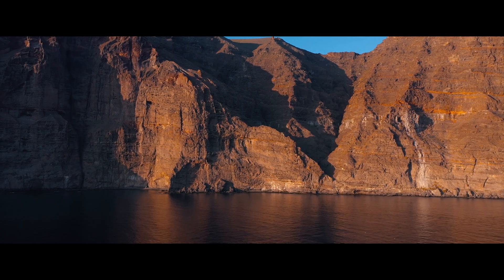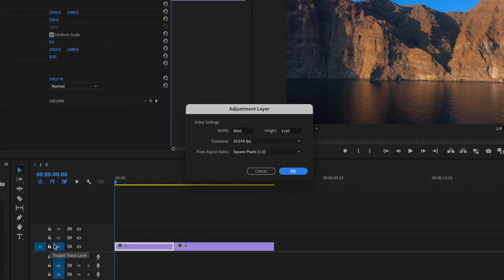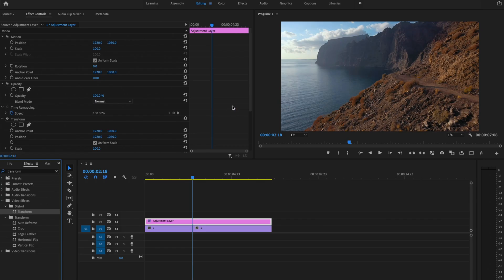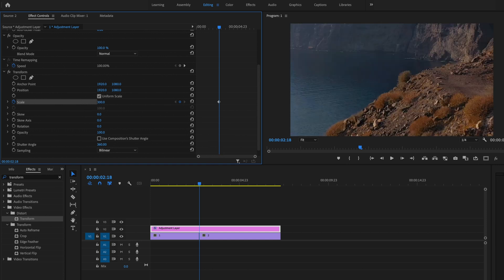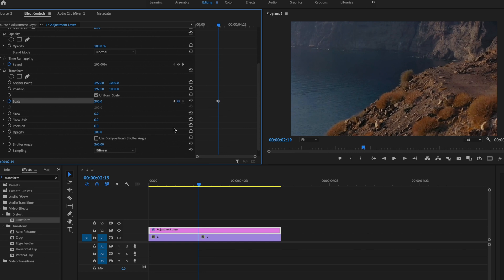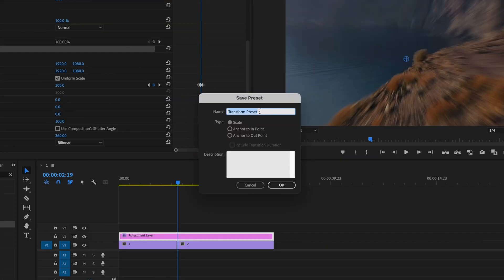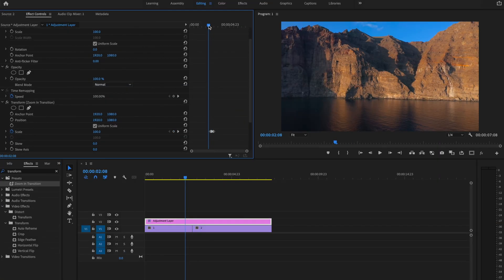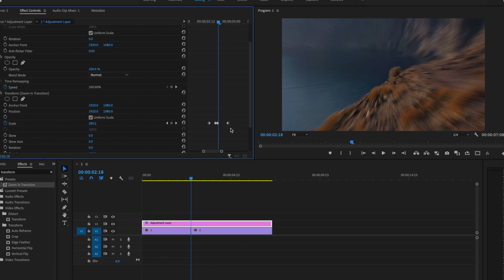Zoom In Transition Premiere Pro Tutorial - EASY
Zoom In Transition Premiere Pro Tutorial

In this video you’ll discover how to EASILY create a zoom in transition in Adobe Premiere Pro. This transition can be made in just a few simple steps. This is one of many Premiere Pro transitions that will take your videos to the next level. This Premiere Pro zoom transition can be seen in a lot of films but only looks good when it’s done right.

Check out
📙 My FREE Video Editing e-book